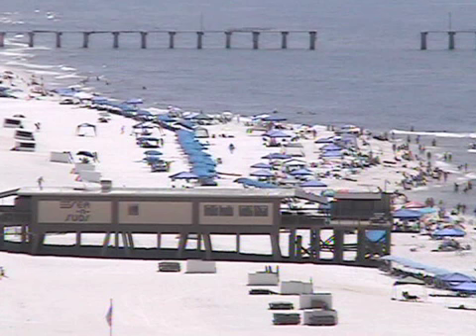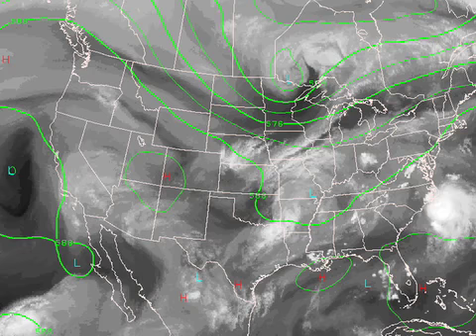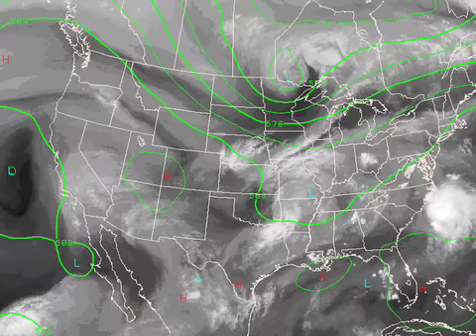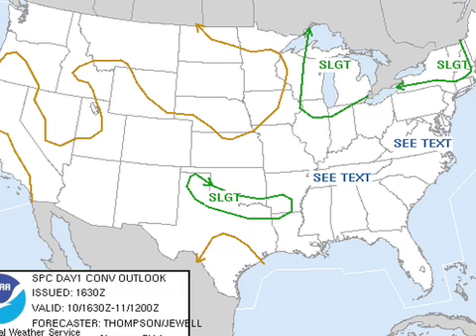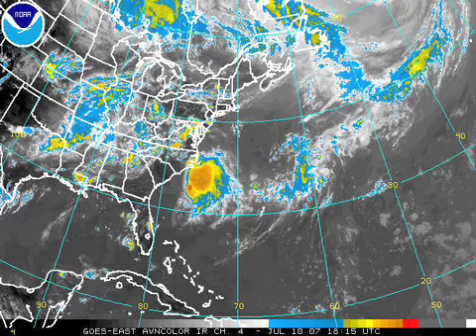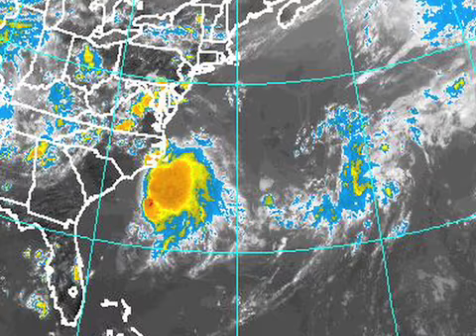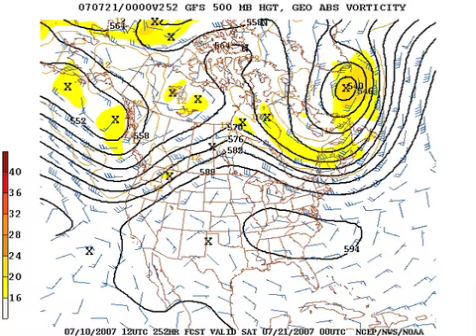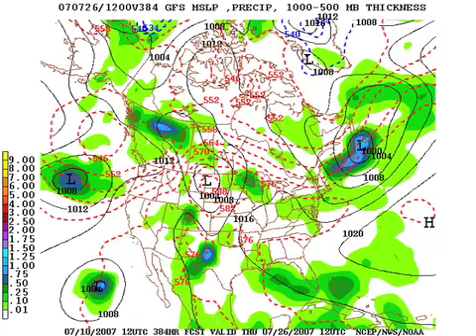July 10 Weather Xtreme Video - Afternoon Edition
A detailed map discussion video on weather for Alabama and the Southeast U.S. from James Spann in the ABC 33/40 Weather Center in Birmingham.